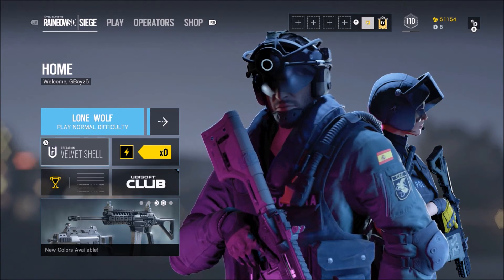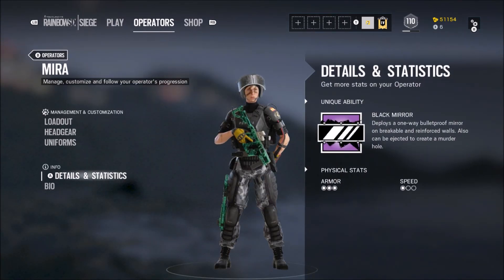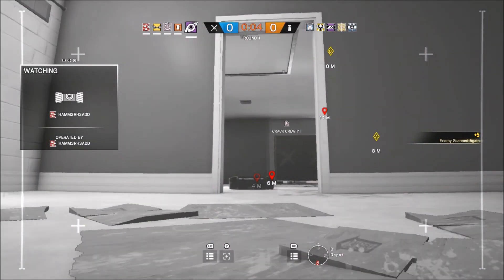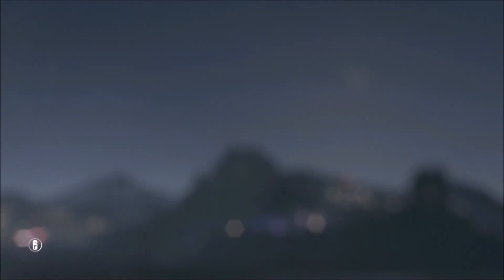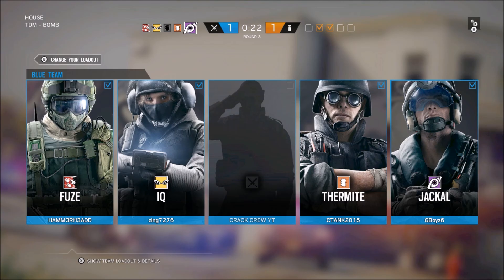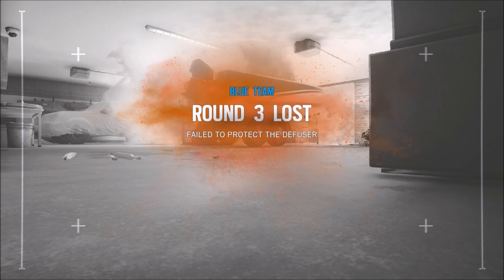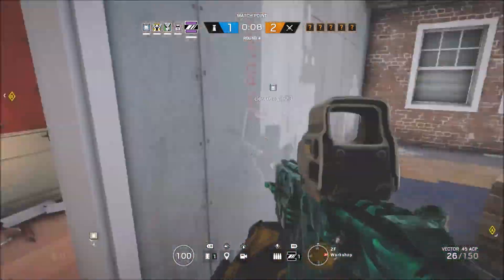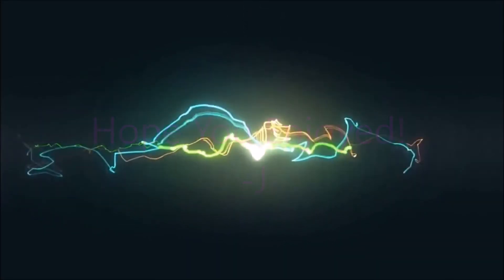New Characters Gameplay and Close Game!!! | James Plays Rainbow Six Siege Gameplay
Leave comments to help benefit my content!

   - J